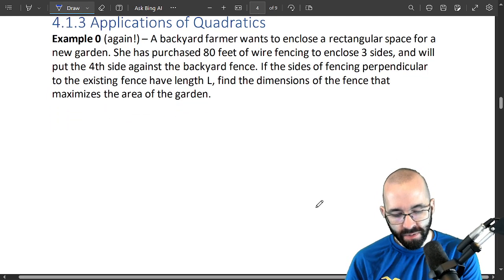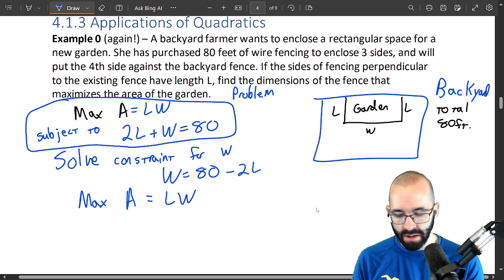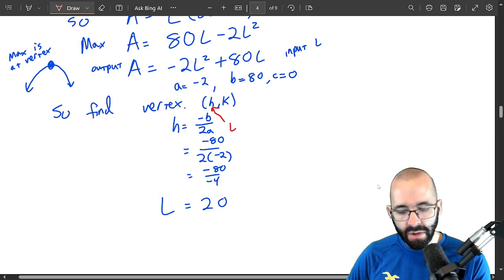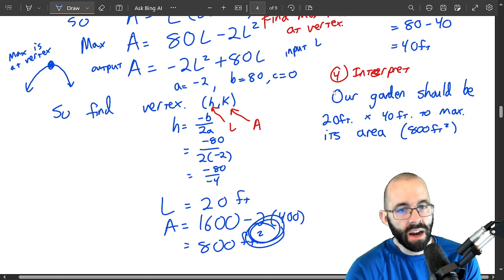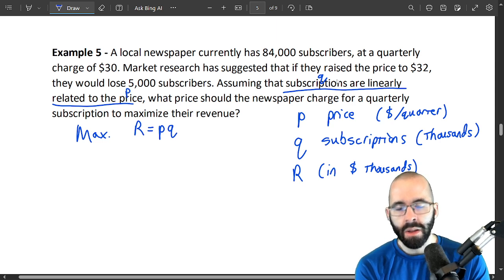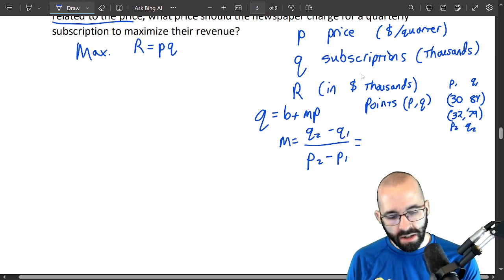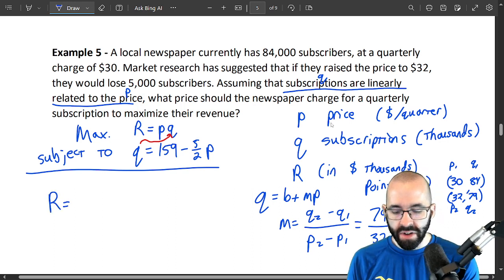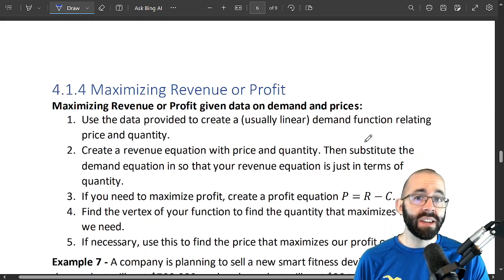4 1 3 Applications of Quadratics